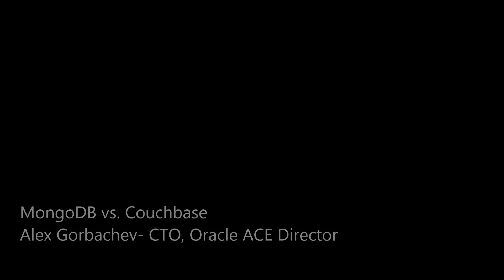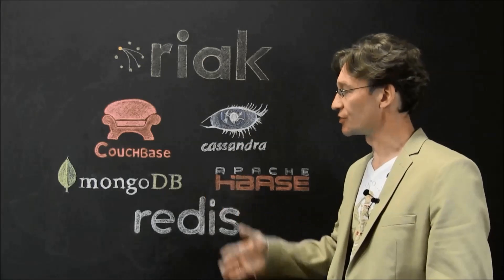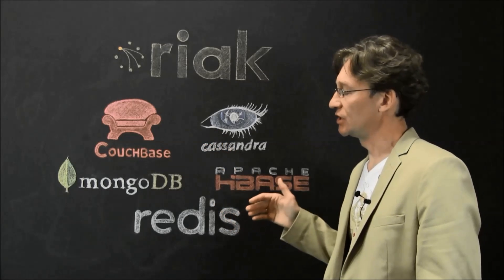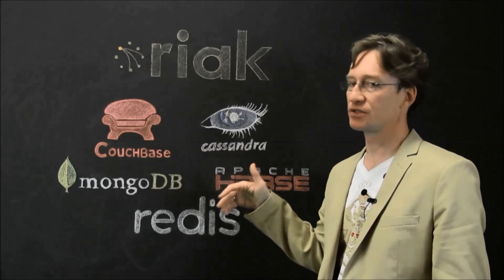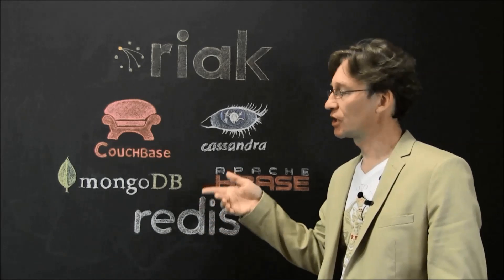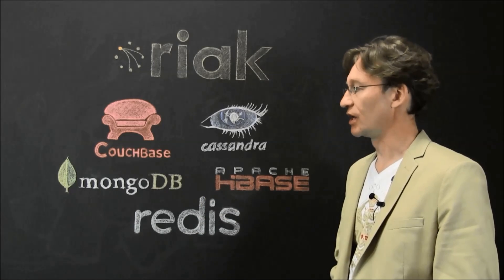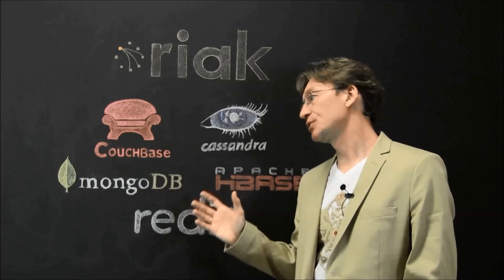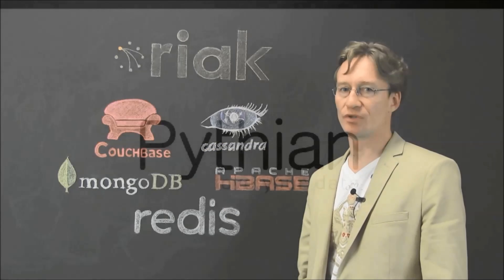MongoDB vs. Couchbase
Thinking of implementing a NoSQL big data project? Pythian's CTO @alexgorbachev compares MongoDB and Couchbase.